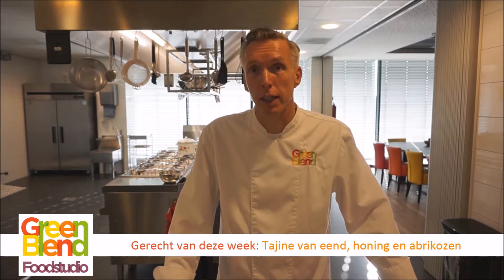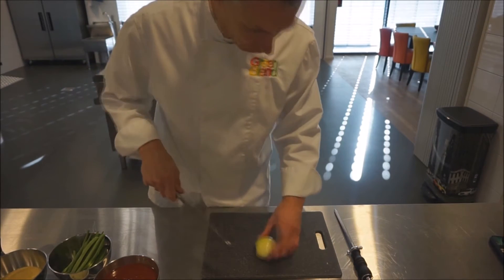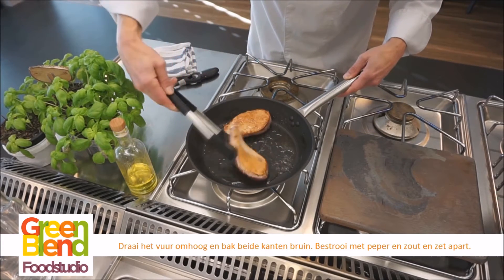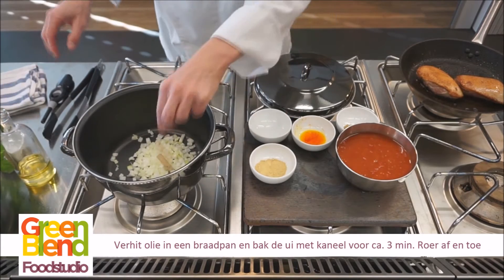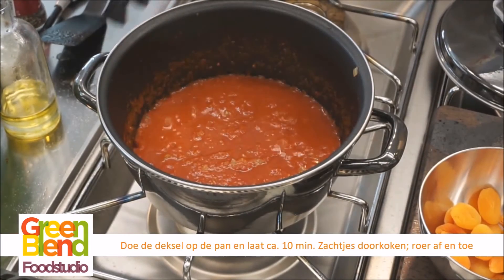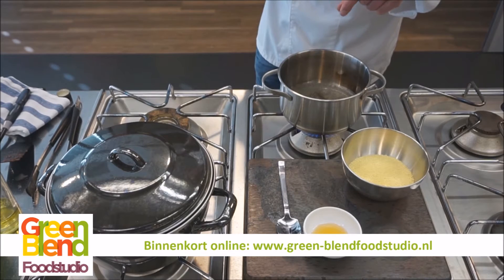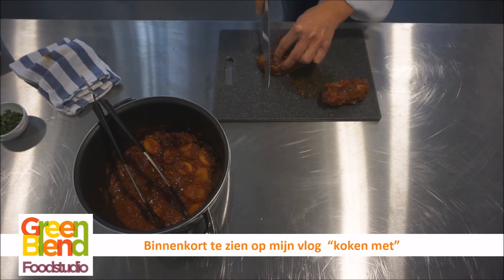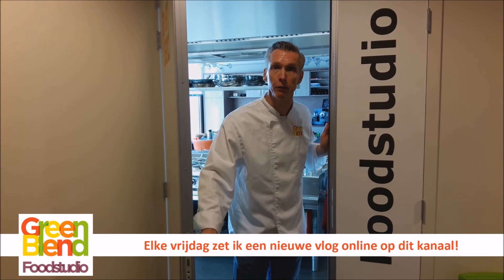Vlog 4 Tajine van eend, honing en abrikozen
Welkom in de Greenblend Foodstudio!
Vandaag gaan we Tajine van eend met honing en abrikozen bereiden.

Meer informatie over de Greenblend Foodstudio vindt u op
Natuurlijk ben ik ook te vinden op Facebook!